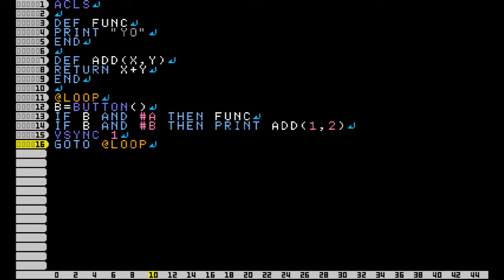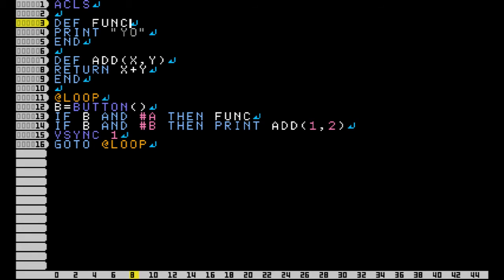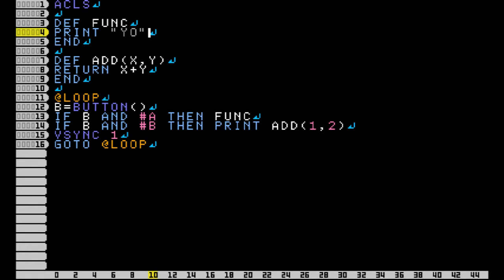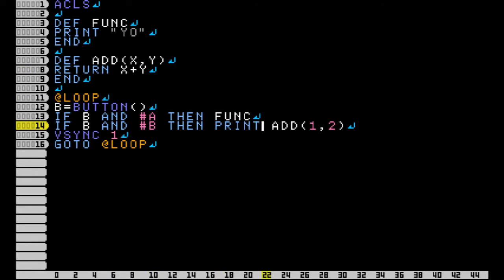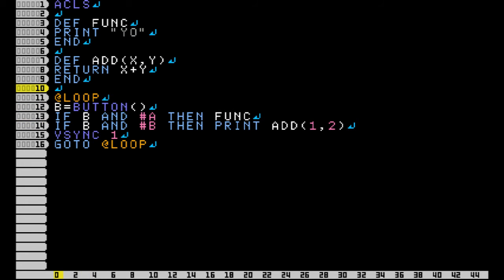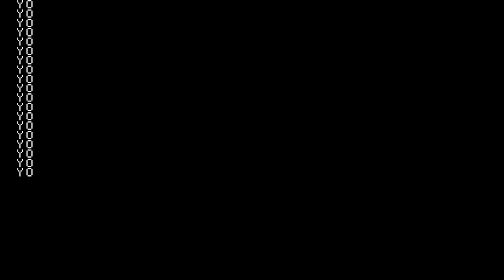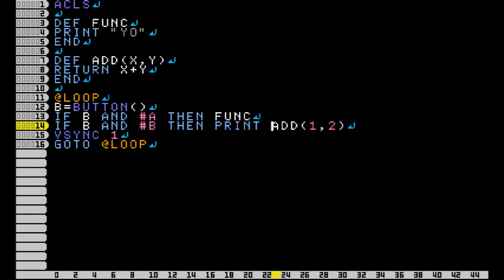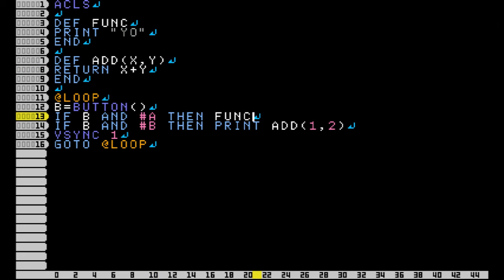SmileBASIC Tutorials - User Defined Functions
An intro to making your own functions